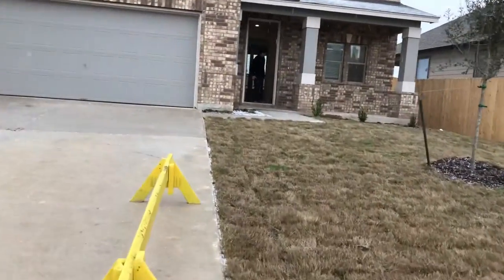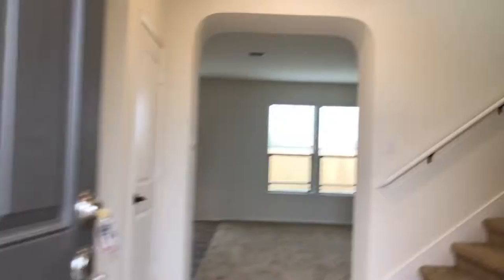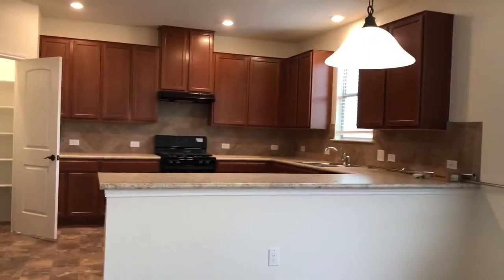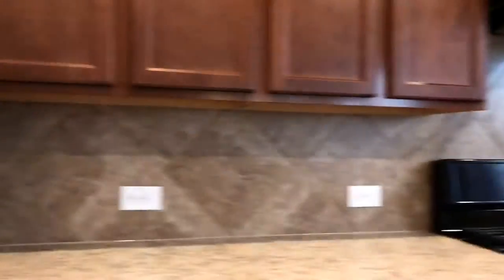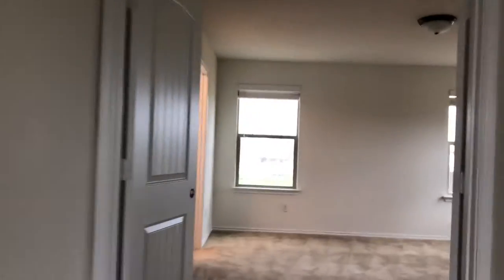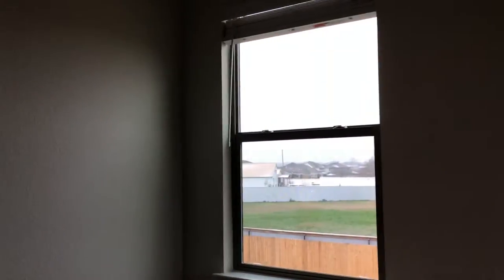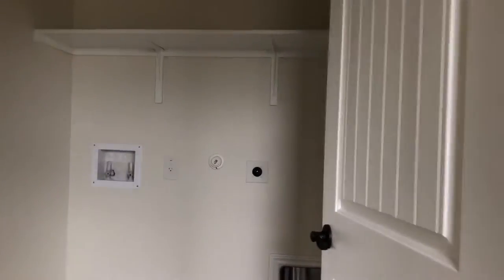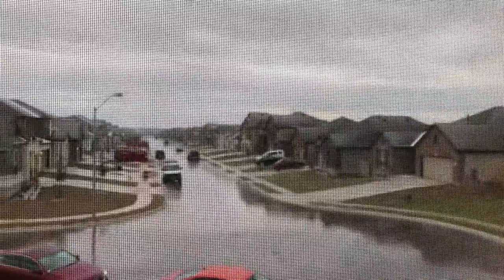6293 Montalcino Dr -KB Homes